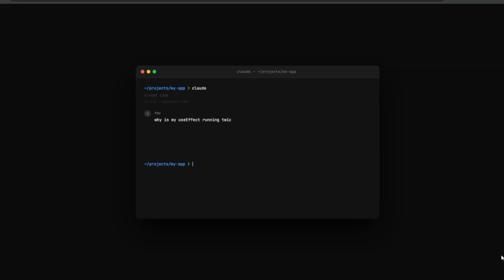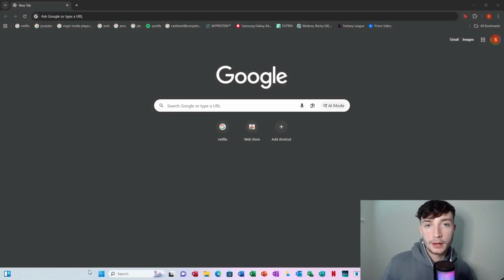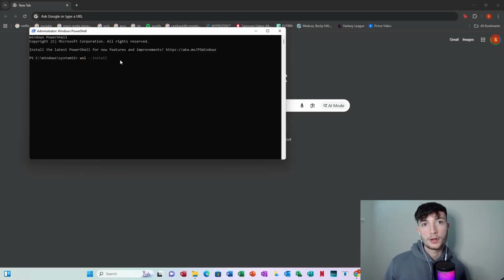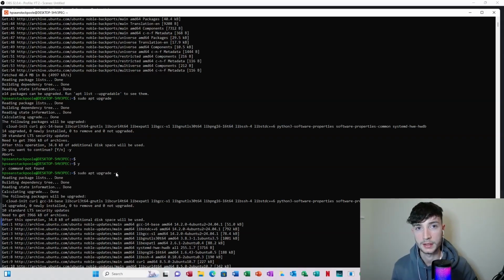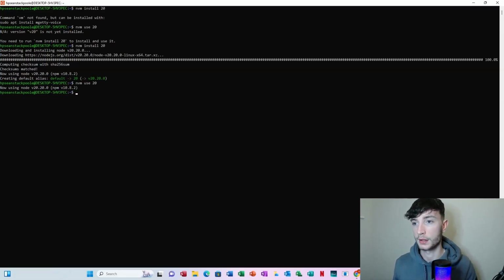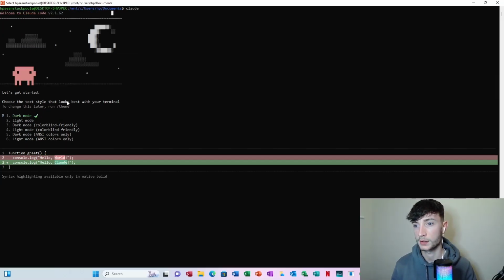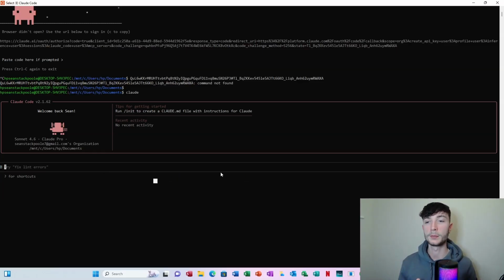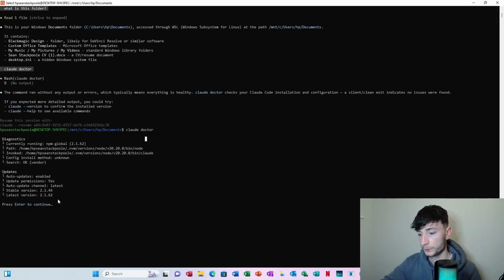How to Install Claude Code on Windows 11 Using WSL (Step-by-Step for Beginners)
In this video I'll show you exactly how to install Claude Code on Windows 11
using WSL (Windows Subsystem for Linux) — step by step, even if you've never touched a terminal before.

Claude Code is one of the most powerful AI coding tools available right now,
but setting it up on Windows 11 trips a lot of people up. In this guide I'll
walk you through every single step so you don't waste hours figuring it out yourself.

If this helped you, drop a comment with what you're planning to
build with Claude Code 👇